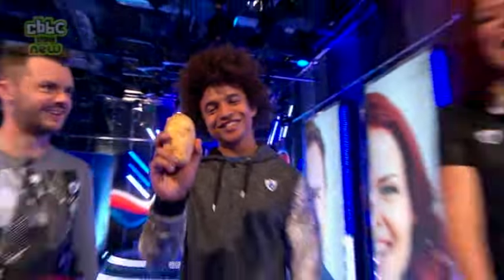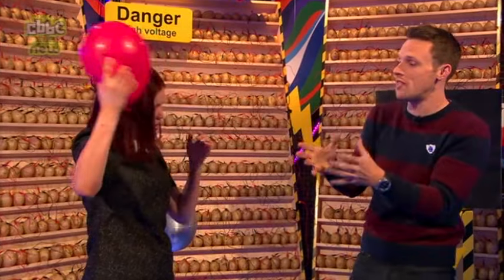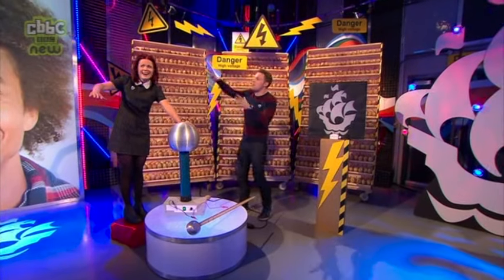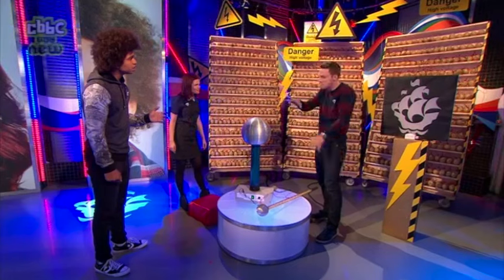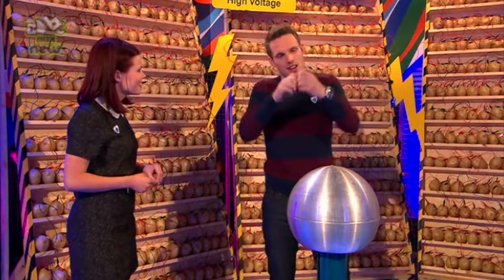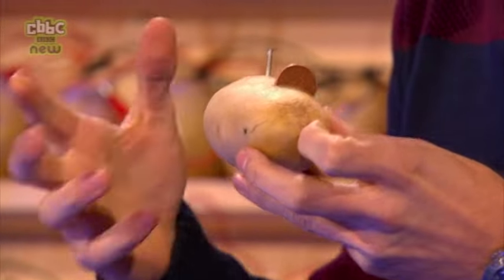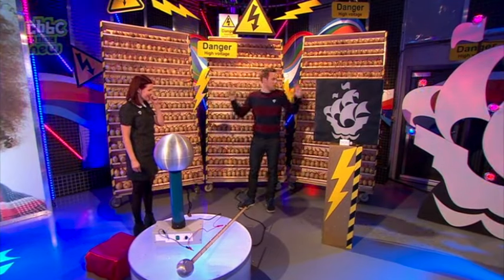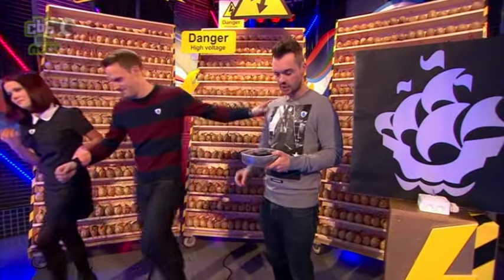World's Biggest Potato Battery?! - Blue Peter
Blue Peter's Resident Science Guy, Greg Foot, explains electricity to Lyndsey by making her hair stand up on end trying to light up the Blue Peter sign using 600 potato batteries!

Greg Foot is a Science Presenter on TV, on YouTube, on Stage and an Engagement Fellow for The Wellcome Trust. For more of what Greg gets up to check out his